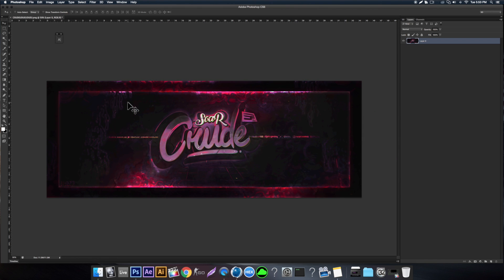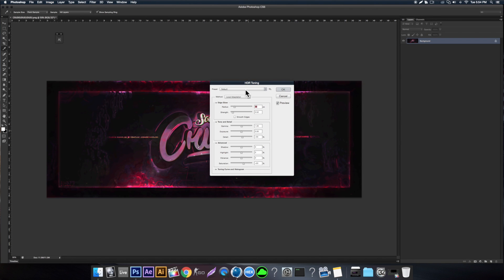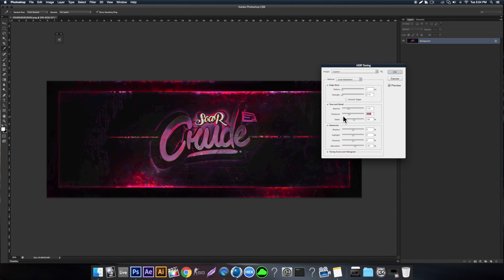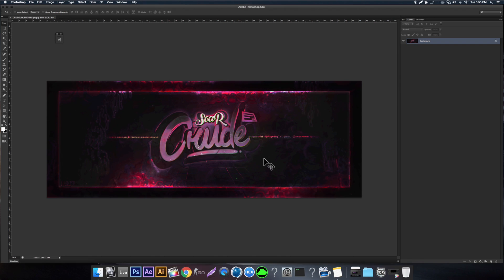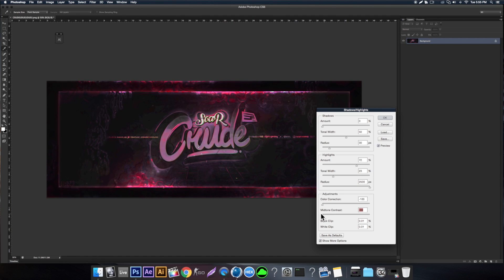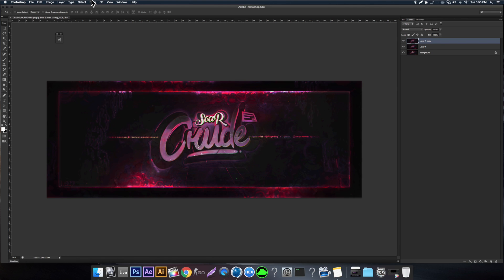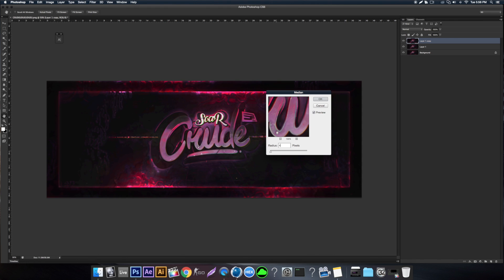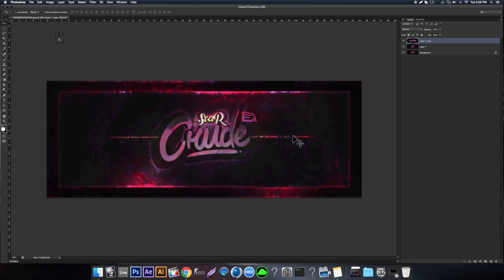Designer "Tips & Tricks" Episode #5 (More Photoshop Filters!)